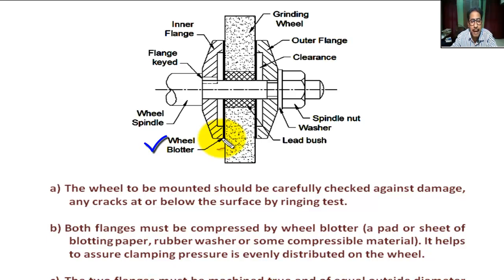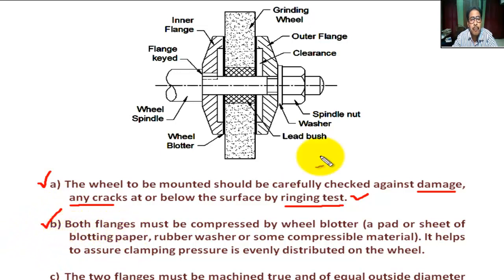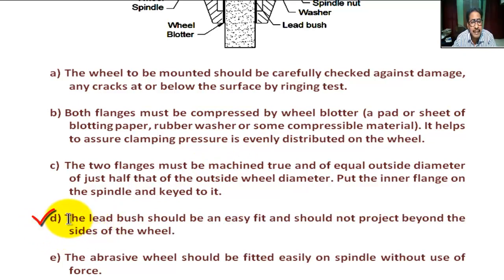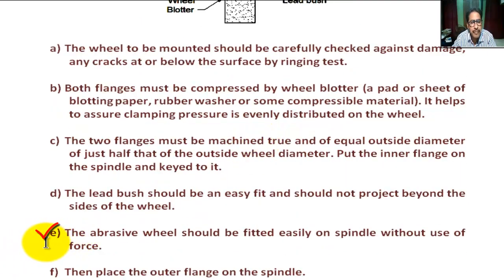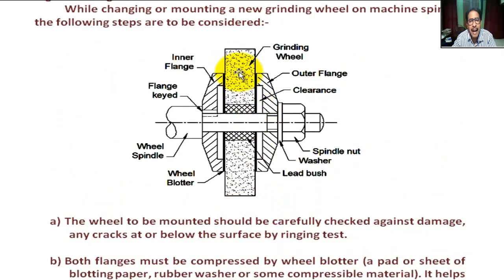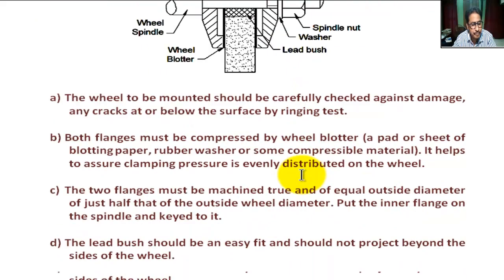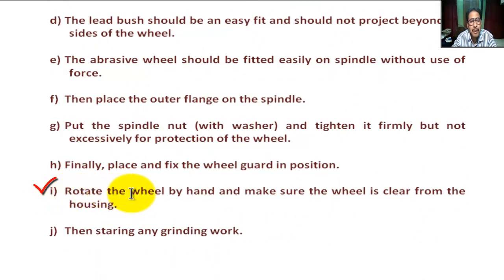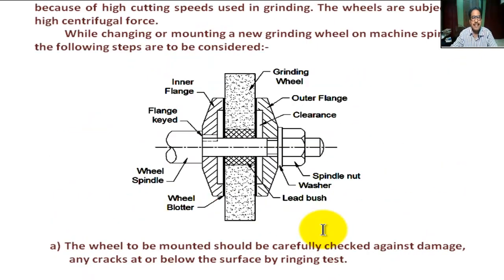MOUNTING OF GRINDING WHEEL - Changing New Grinding Wheel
In this tutorial students can learn  " MOUNTING OF GRINDING WHEEL – Changing New Grinding Wheel ”

how to put a disc on an angle grinder,
surface grinder,
grinder,
metal removal,
grinder wheel,
wheel